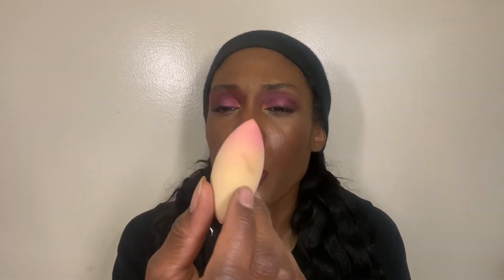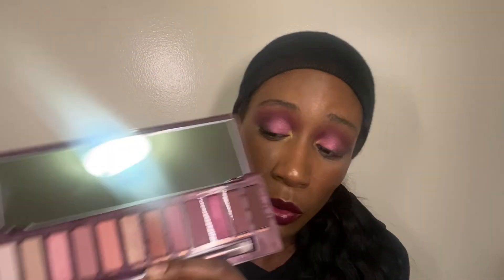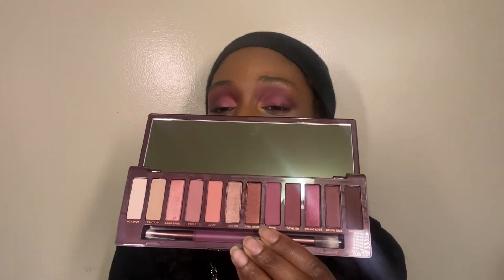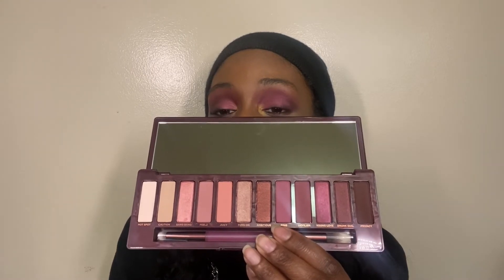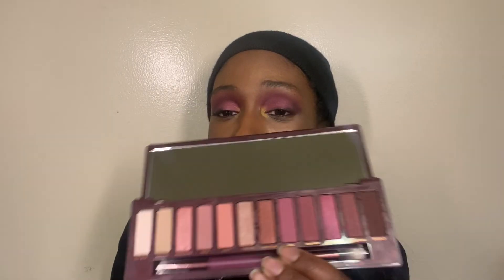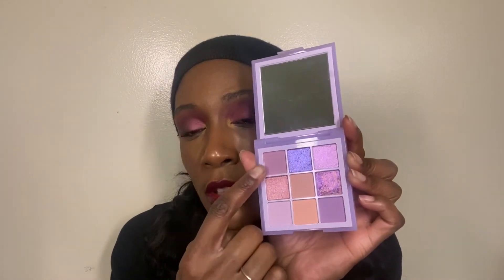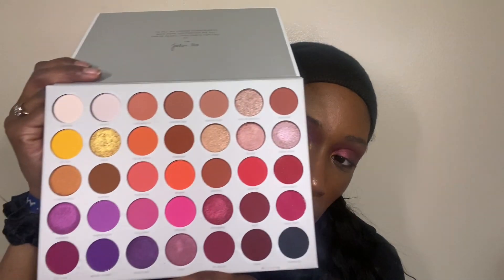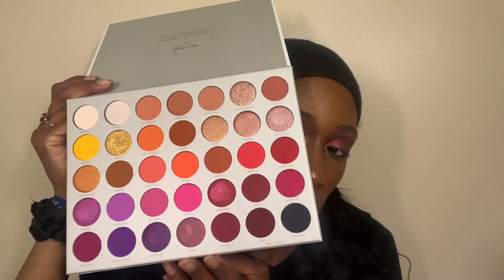Worst Makeup of 2020 Round 2.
Hello Men, Women, Children & Babies! Today I will be going over the WORST Products I tried in 2020. Remember you all are DIAMONDS!!!